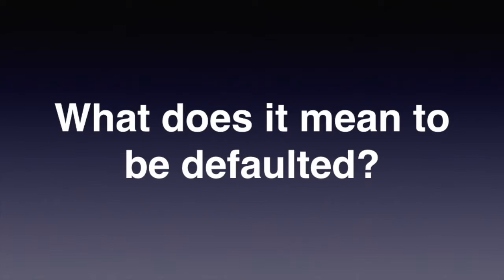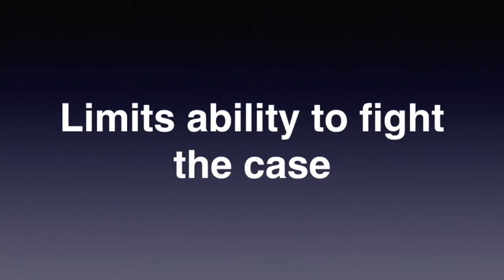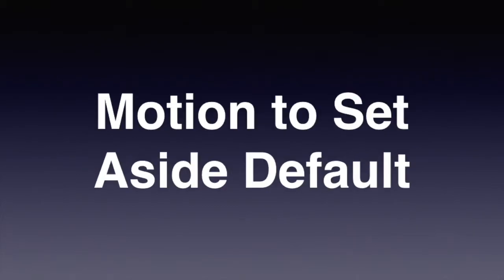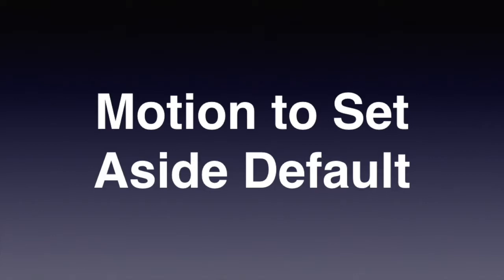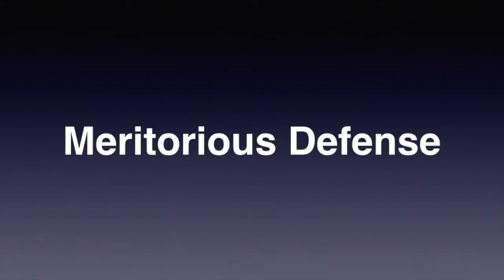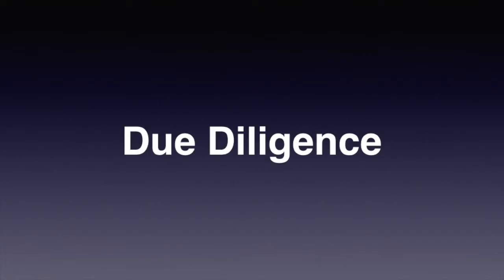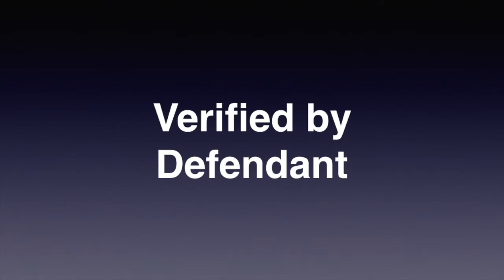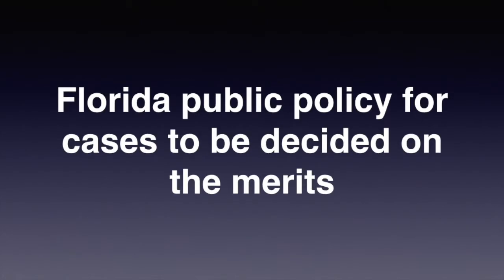How to Get Out of Being Defaulted In Florida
When a party becomes defaulted in the State of Florida the ability to defend the lawsuit is severely limited. A party can become procedurally defaulted simply by not responding to a Complaint within a certain amount of time. In this video, I describe the process that is available to parties to unravel a default that has been entered against them.

You should not rely upon any information contained on this YouTube channel for legal advice. Viewing this YouTube channel is not intended to and shall not create an attorney-client relationship between you and Ali Kassahun or Tropic Legal, PLLC. Messages or other forms of communication that you transmit to this YouTube channel will not create an attorney-client relationship and thus information contained in such communications may not be protected as privileged. Neither Ali Kassahun nor Tropic Legal, PLLC makes any representation, warranty, or guarantee about the accuracy of the information contained in this YouTube channel or in links to other YouTube channels or websites. This YouTube channel is provided "as is," does not represent that any outcome or result from viewing of this channel. Your use viewing of this YouTube channel is at your own risk. You enjoy this YouTube channel and its contents only for personal, non-commercial purposes. Neither Ali Kassahun, Tropic Legal, PLLC, nor anyone acting on their behalf, will be liable under any circumstances for damages of any kind.